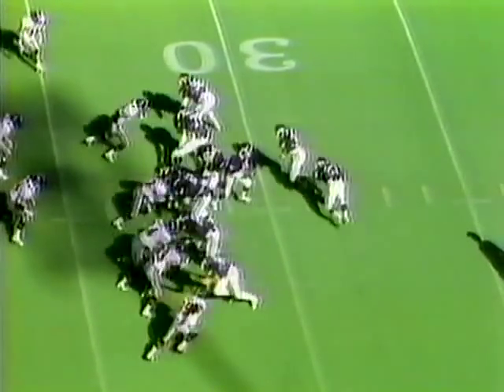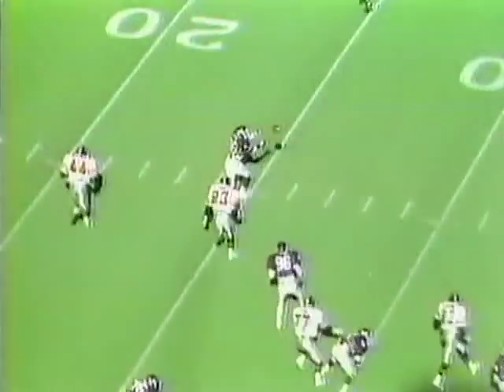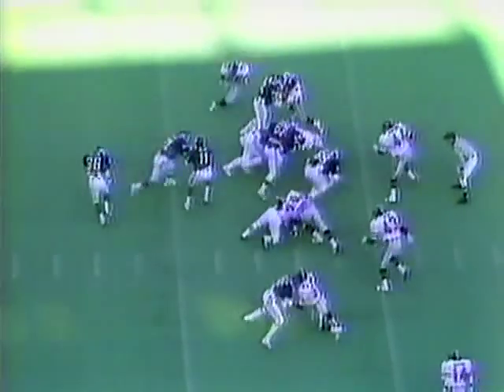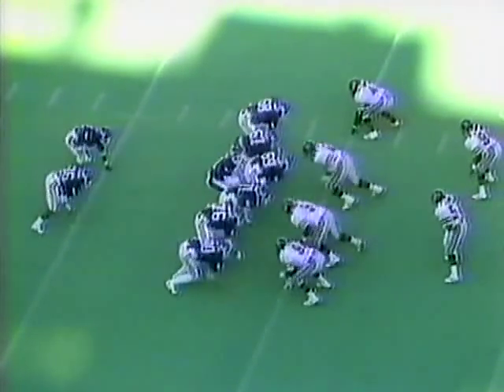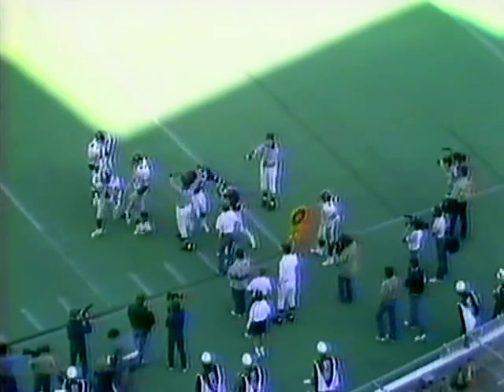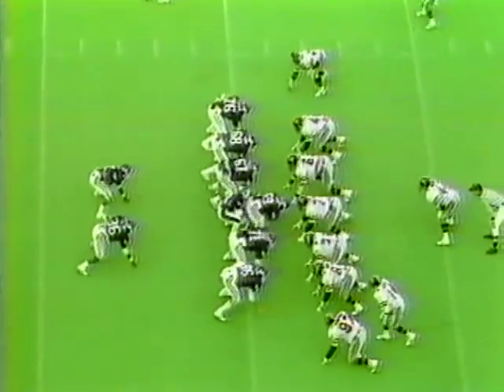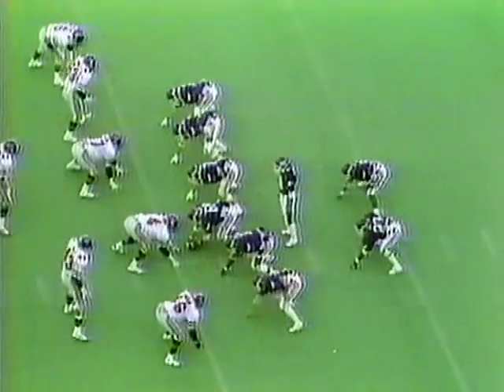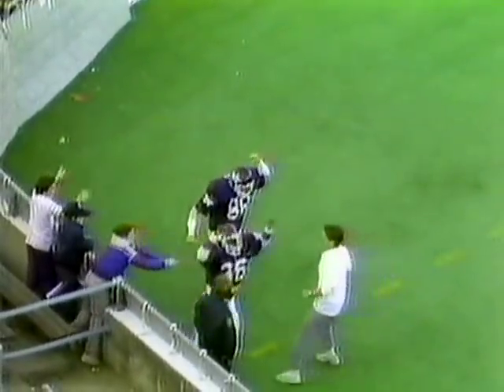1984 TCU vs. Texas Tech hi-lites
excerpt from the Jim Wacker Show.